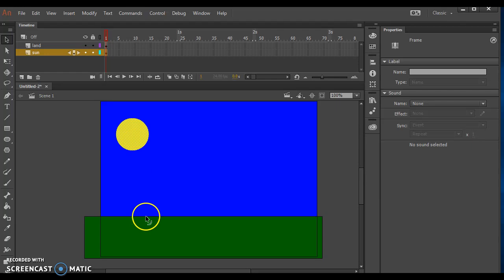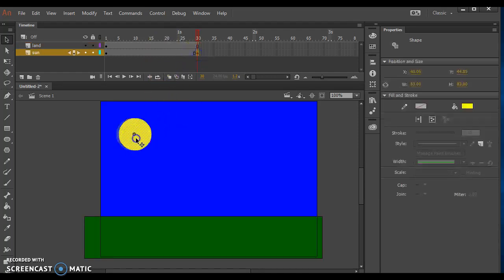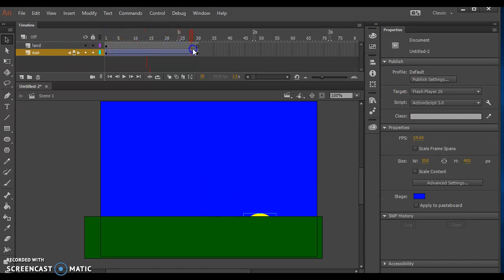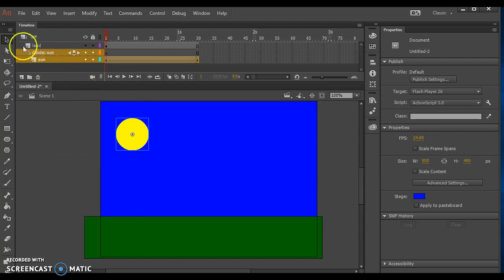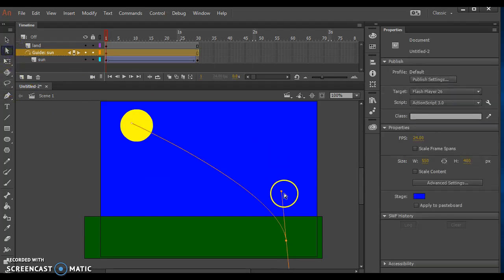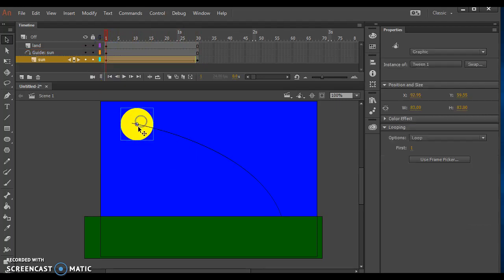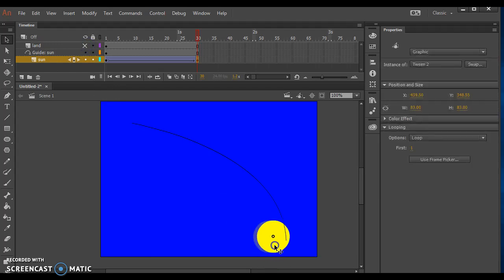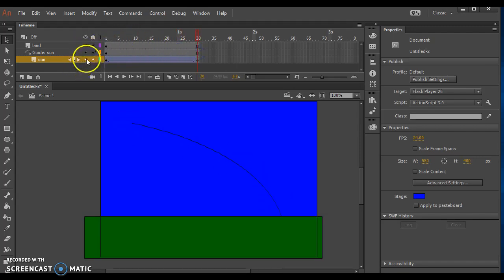Animate CC - Motion Guide